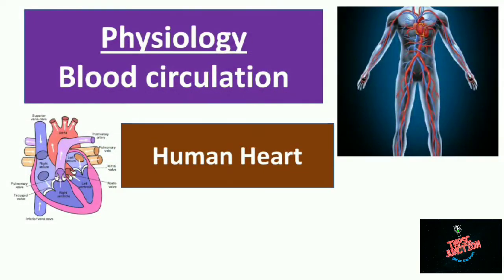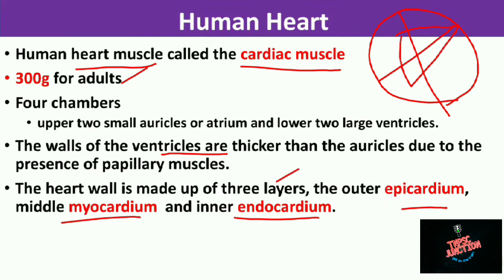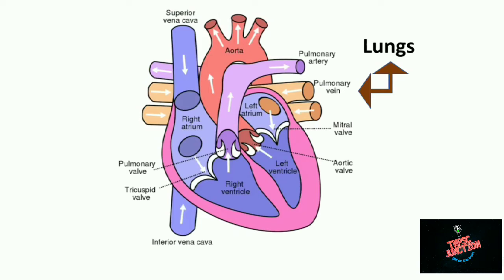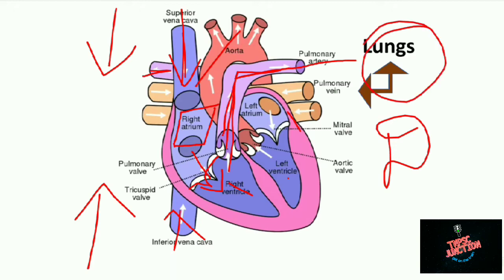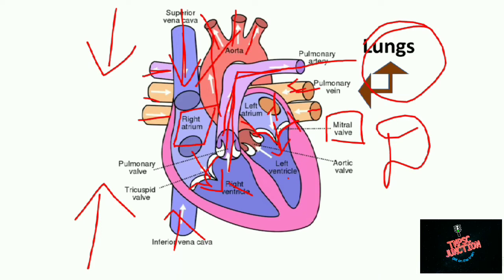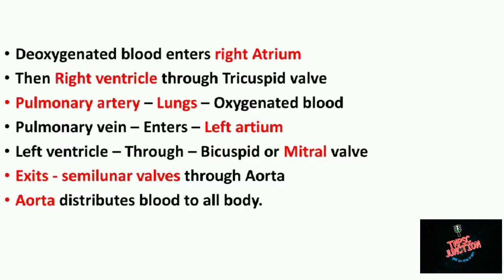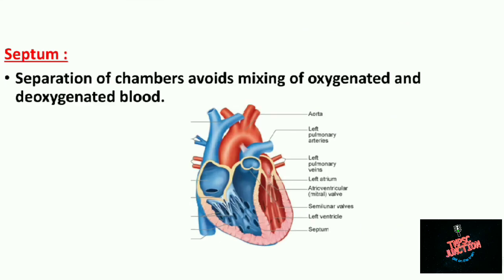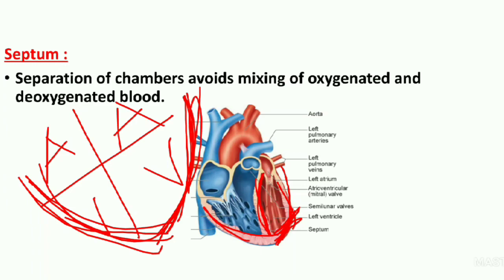Human Heart || Physiology || Tnpsc